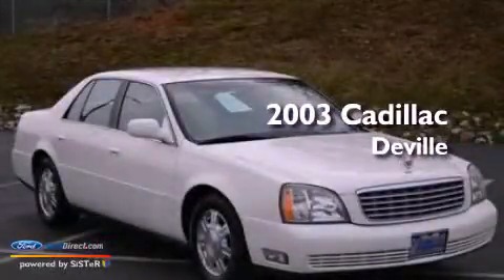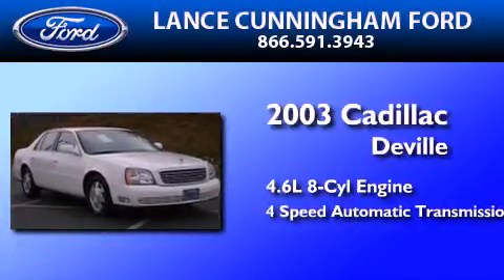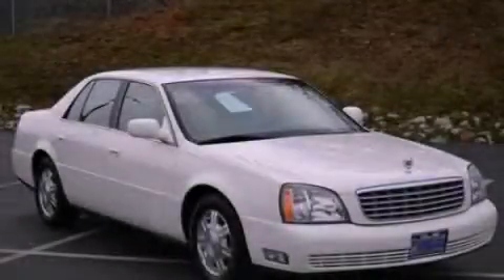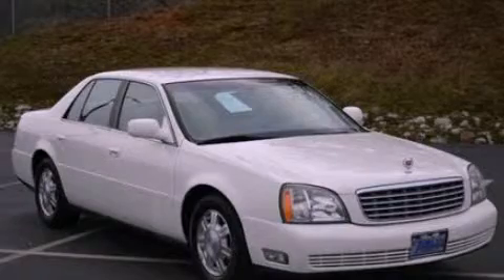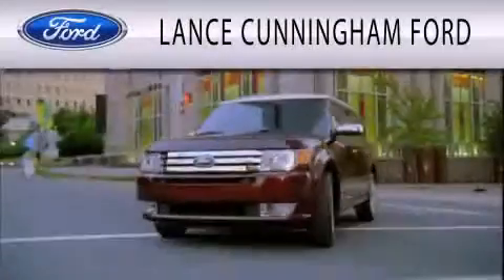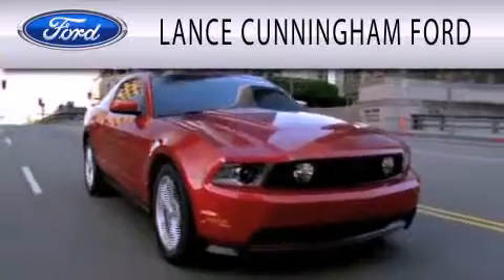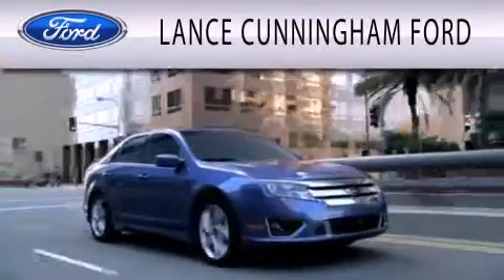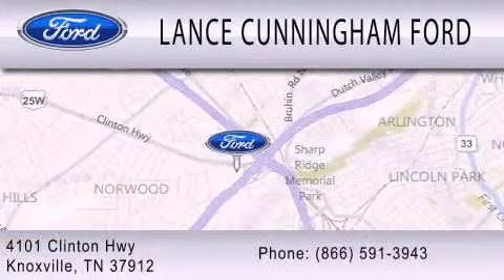Preowned 2003 CADILLAC DEVILLE Knoxville TN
Year : 2003
 Make : CADILLAC
 Model : DEVILLE
 Engine : 4.6L V8 32V MPFI DOHC
 Trans . : 4-SPEED AUTOMATIC
 Exterior : WHITE
 Miles : 106,472

 Stock : P6567A